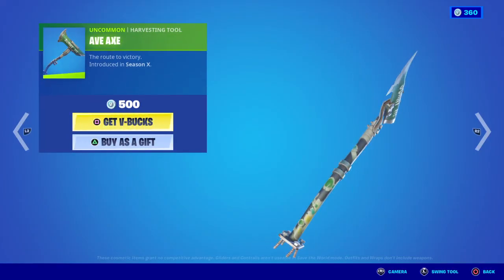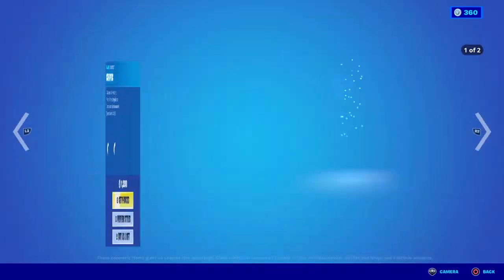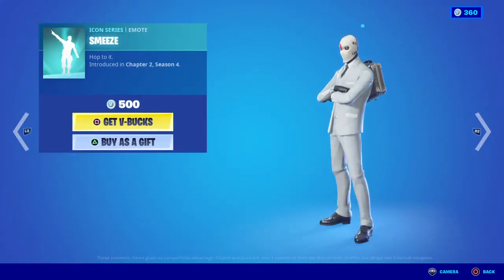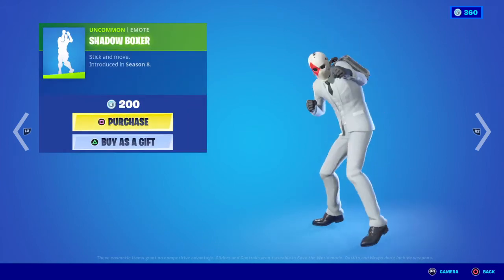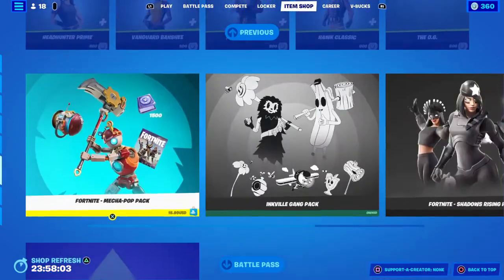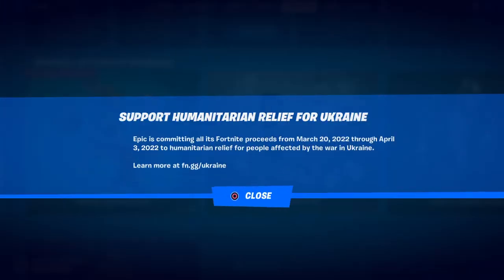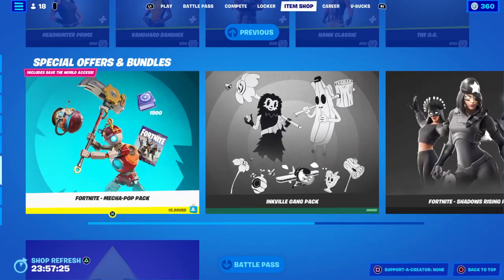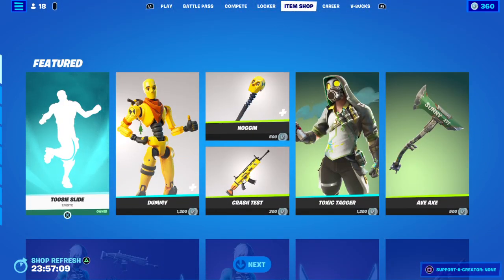Fortnite item shop [mar 20 2022] rare skin